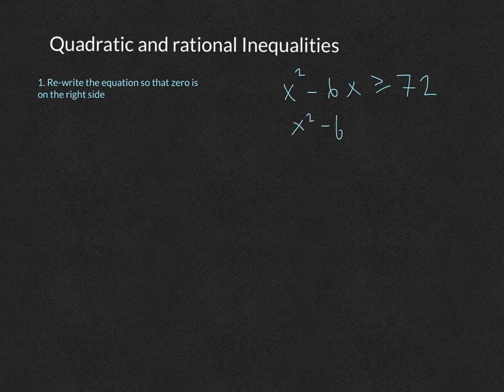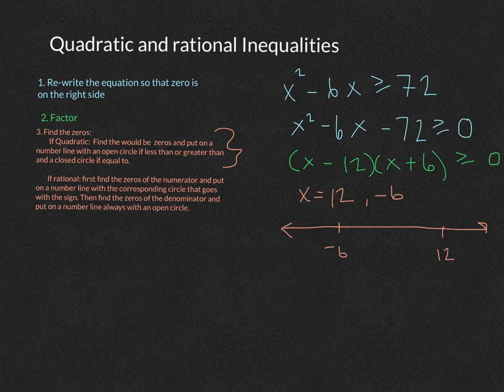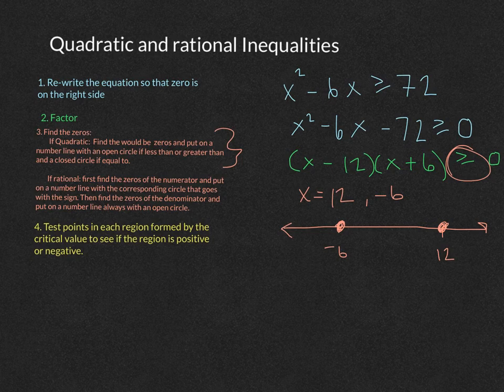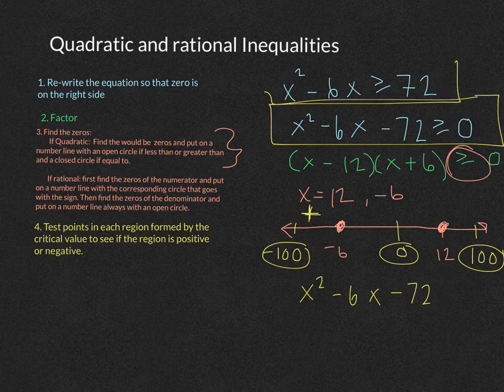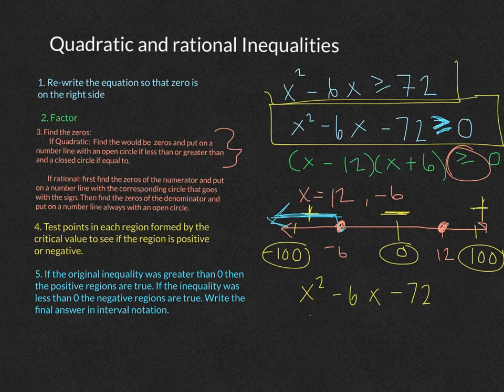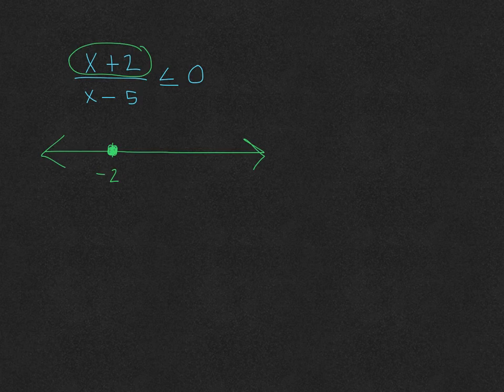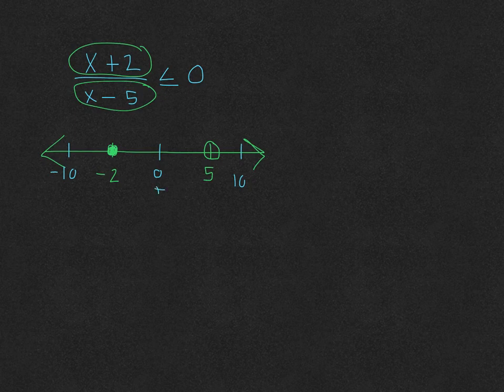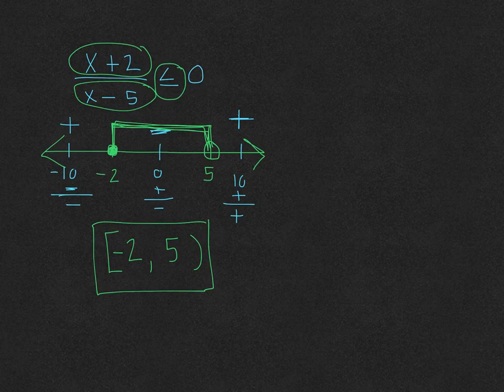Quadratic and rational Inequalities